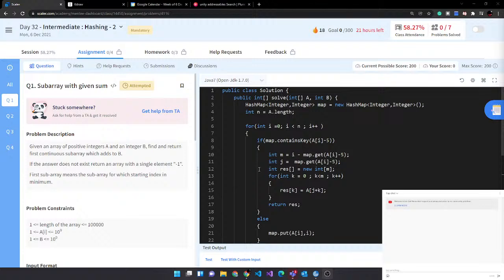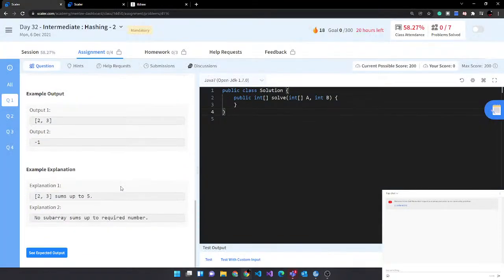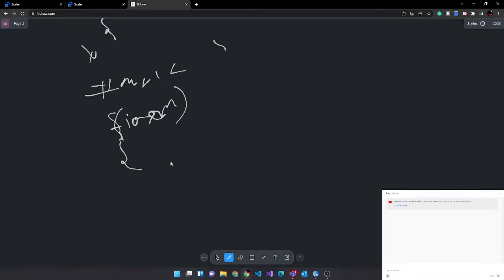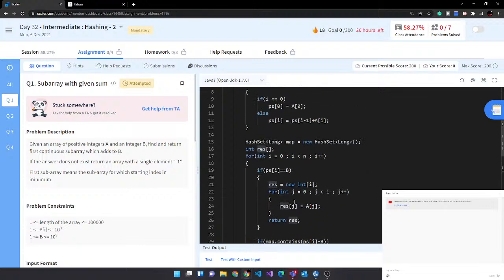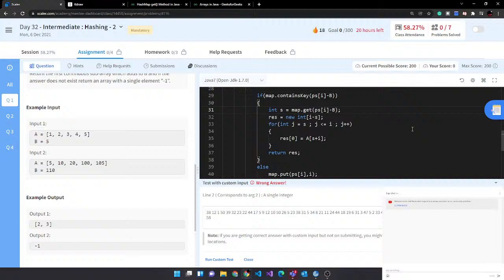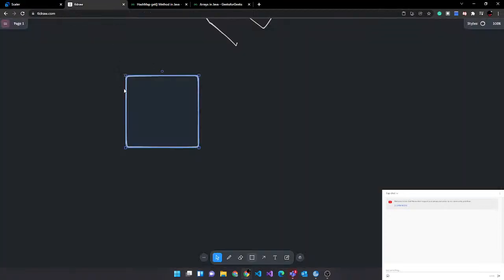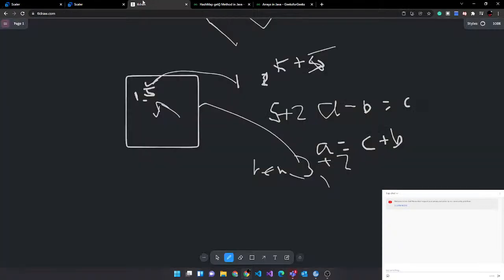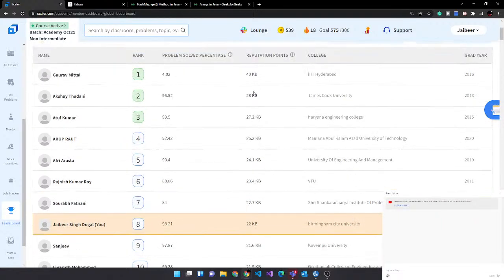Bad Coder Adventures continue .. : Moar HashMaps and sets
I do all coding don't ask why Java. I hate Java